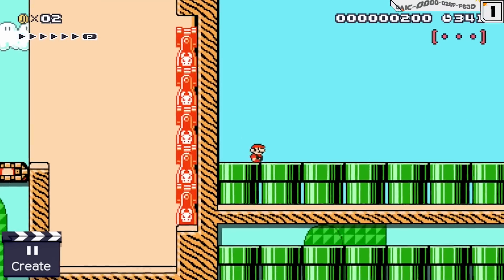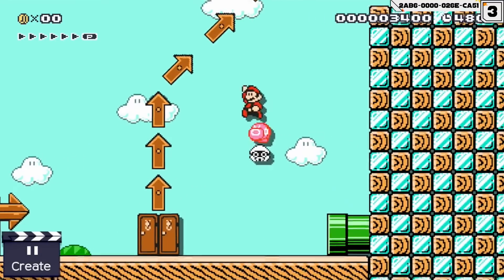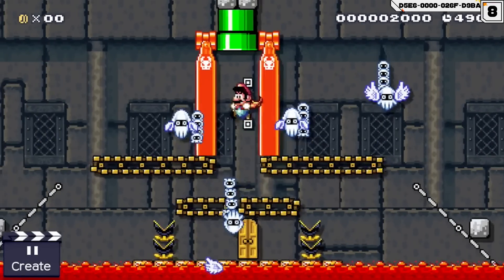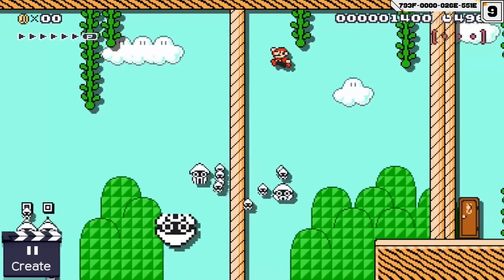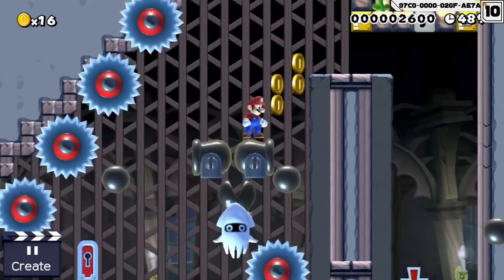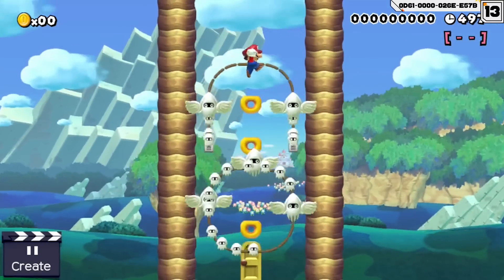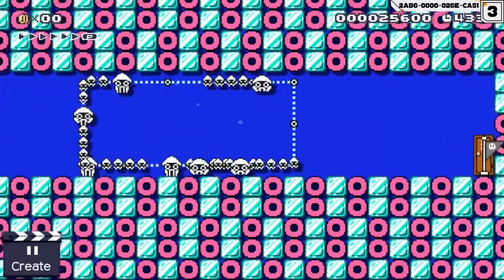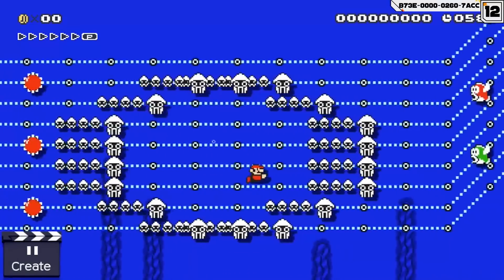Tips, Tricks and Ideas with Bloopers in Super Mario Maker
Bloopers in Super Mario Maker have a really bad reputation. A lot of people believe that the lovely squid from the Mario Maker universe is random, and can’t be used to create cool and creative super mario maker levels. These people are wrong! Bloopers are amazing! A while ago you sent me cool and creative Blooper tips, tricks and ideas and today I’m going to show them to you, in a Super Mario Maker showcase for Bloopers!

Thanks to everyone who sent me blooper level or idea! These are the levels shown in the video:

1: 1 upors 2 hundoln - Vance
DA1C-0000-026F-F63D

2: Squid Bully - Islar
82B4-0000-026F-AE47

3: Bloopers have ideas too. - David
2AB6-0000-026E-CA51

4: Let’s Ceave some bloopers - DavidAsato
872B-0000-026E-AB7B

5: Kraken’s Party - Loulou
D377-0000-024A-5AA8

6: Blooper Challenge (With a boss) - Nosey
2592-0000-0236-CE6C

7: Survival: Blooper Bounce - Thomas
ACCC-0000-026E-F3BA

8: All the bloopers! - Joey
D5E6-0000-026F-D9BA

9: Blopper Ideas (Find All 3 Coins) - Martyn
793F-0000-026E-551E

10: Blooper House - santtu
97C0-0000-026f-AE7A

11: blooptastic - donnie
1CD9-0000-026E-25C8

12: Tips, Tricks and Ideas: Bloopers - Josef
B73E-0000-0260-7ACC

13: The Blooper Bubble (for Ceave) - Papa
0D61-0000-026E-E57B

"Anachronist", “Overworld”, “Adventure Meme”, “Killers”, “Continue Life”